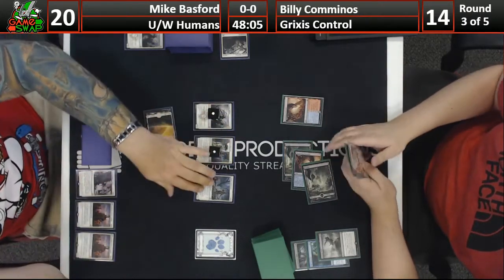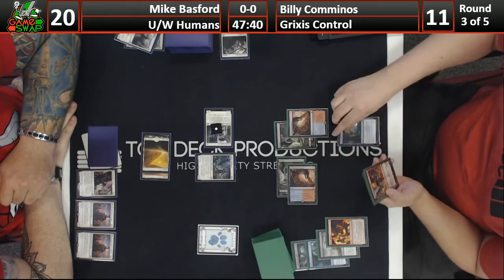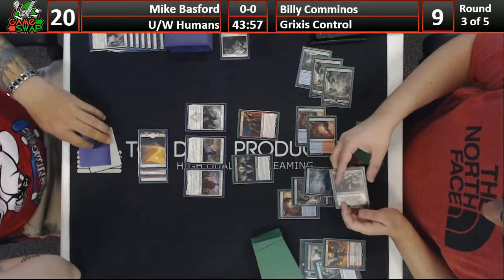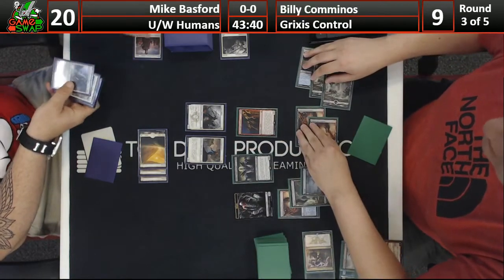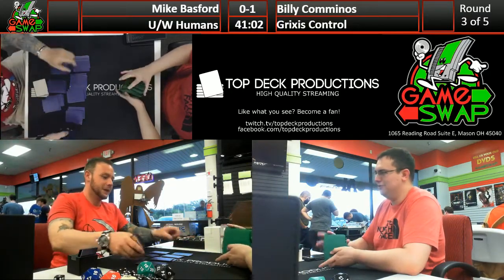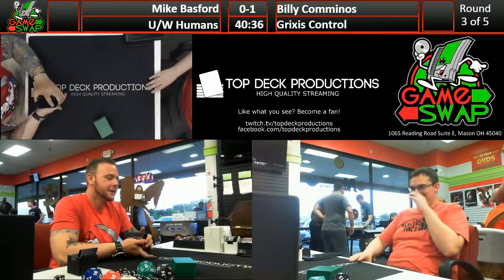FNM Standard 08/05/16: Mike Basford (U/W Humans) vs Billy Comminos (Grixis Control)